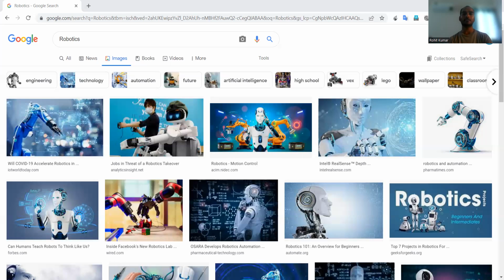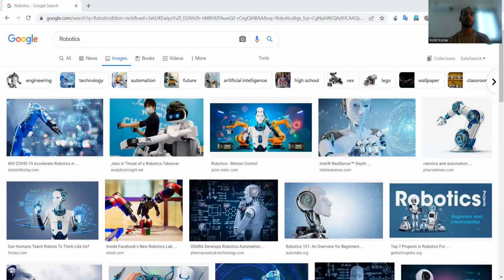Research Domain and Topic: Robotics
Robotics is an area of computer science and engineering that is interdisciplinary. Robotics is the study of the design, manufacture, operation, and use of robots. Robotics aims to create devices that can support and help humans. Mechanical engineering, electrical engineering, information engineering, mechatronics, electronics, bioengineering, computer engineering, control engineering, software engineering, mathematics, and other subjects are all incorporated into robotics.

Robotics is the study of creating devices that can take the place of humans and mimic their actions. Robots can be employed in a variety of scenarios and for a variety of objectives, but many are now used in hazardous areas (such as radioactive material inspection, bomb detection and deactivation), manufacturing operations, or in situations where humans are unable to live (e.g. in space, underwater, in high heat, and clean up and containment of hazardous materials and radiation).